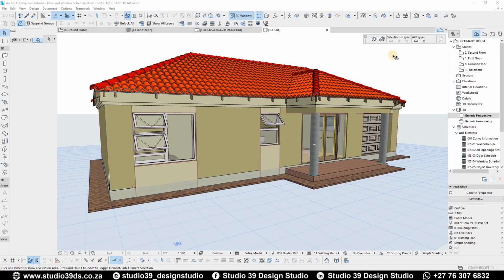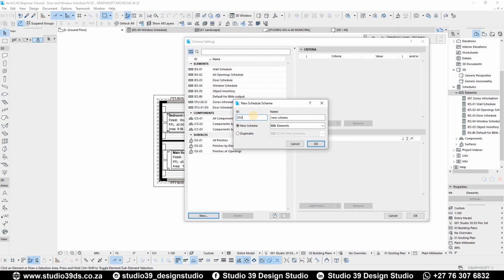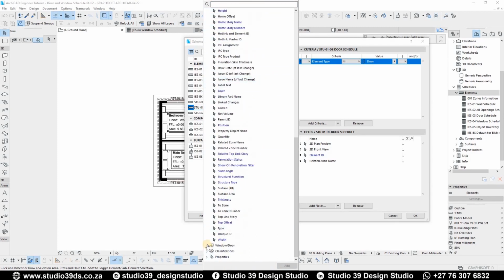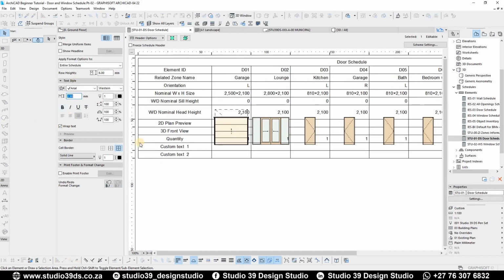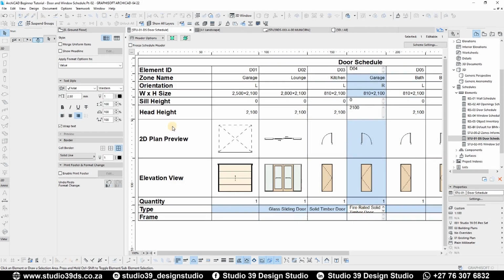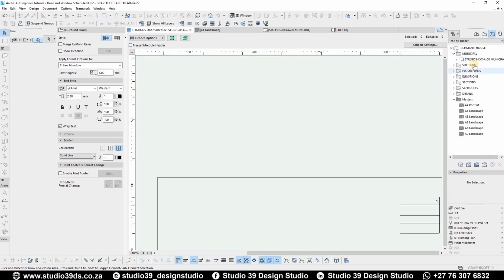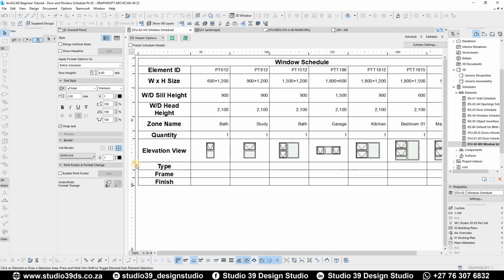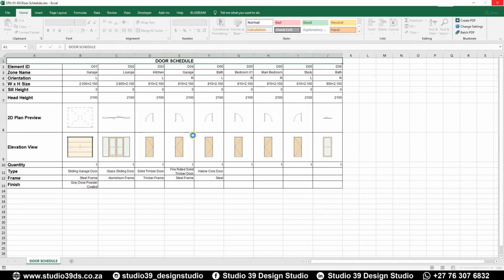ArchiCAD Beginner Tutorial | Window and Door Schedule | Part 02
ArchiCAD Beginner Tutirial
Window and Door Scheduling Part 01

Learn how to label your windows and doors using unique IDs and labels